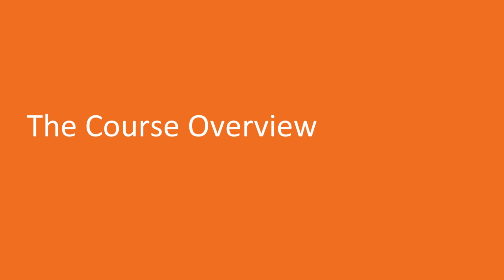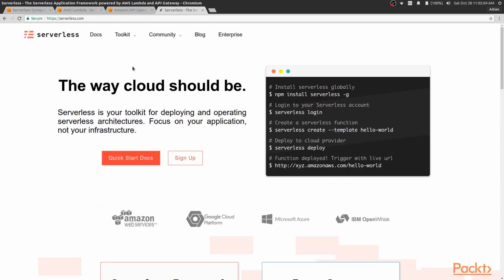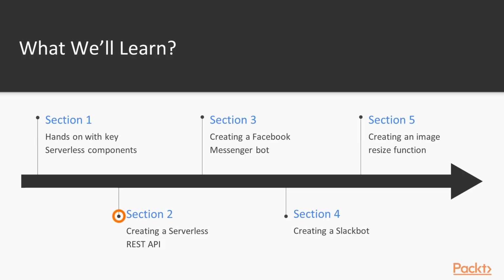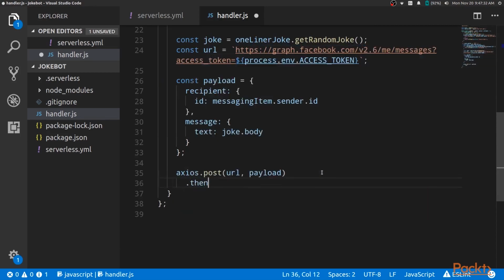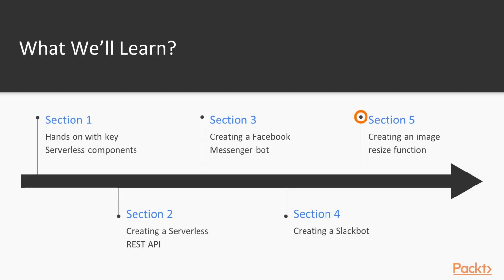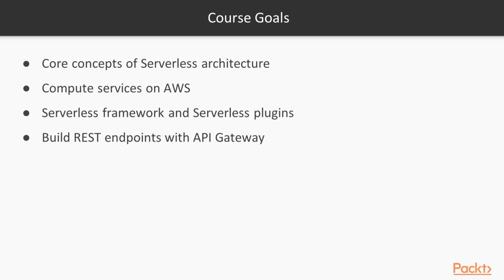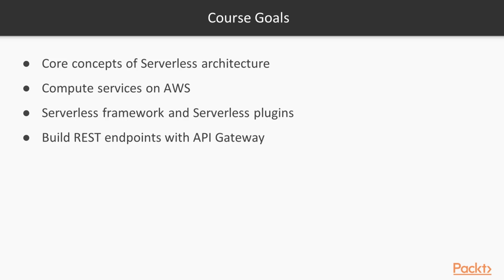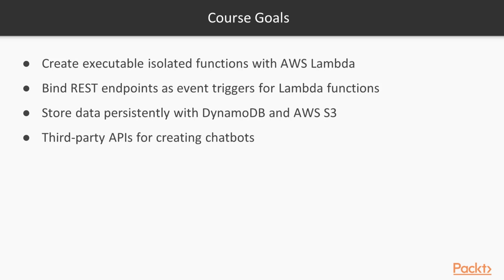Serverless JavaScript by Example: The Course Overview | packtpub.com